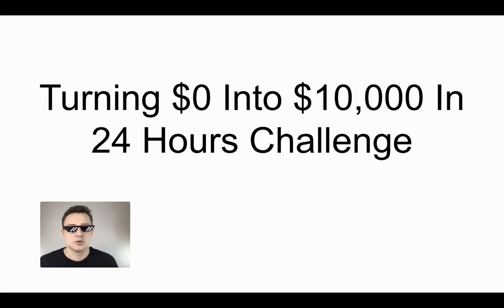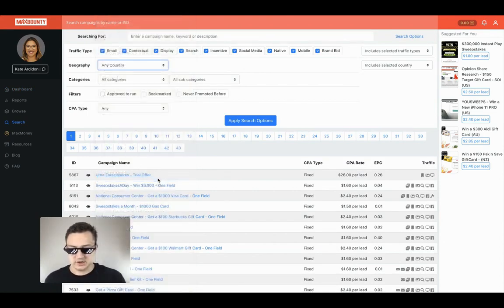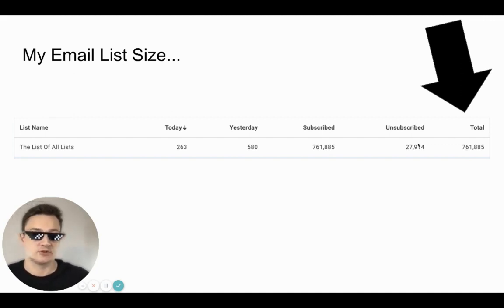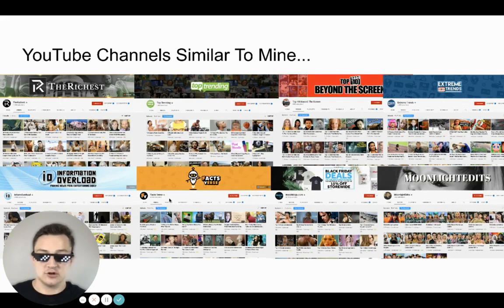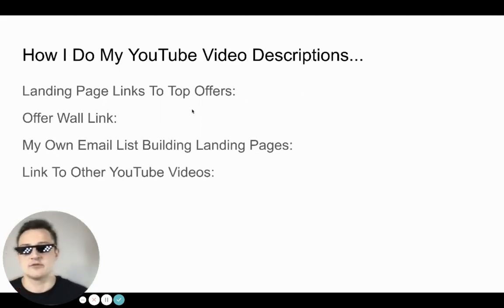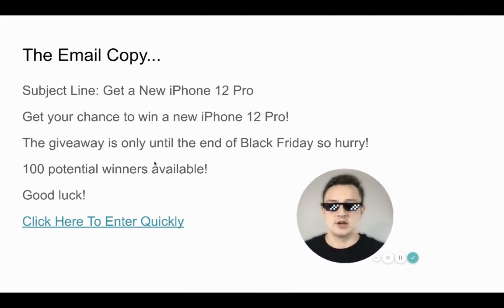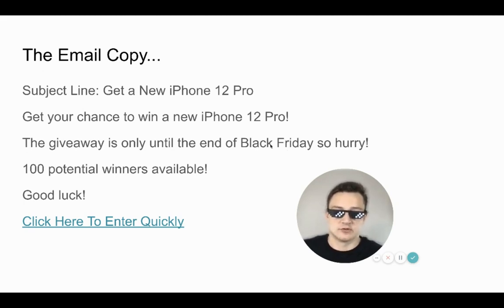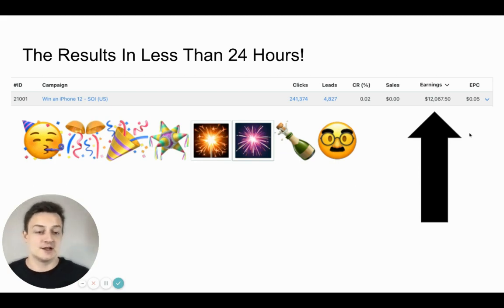Turning $0 Into $10K In 24 Hours Challenge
The content in these videos shall not be construed as tax, legal, insurance, construction, engineering, health & safety, electrical, financial advice, or other & may be outdated or inaccurate; it is your responsibility to verify all information. IF stocks or companies are mentioned, Mike MAY have an ownership interest in them -- DO NOT make buying or selling decisions based on the channel's videos. If you need advice, please contact a qualified CPA, attorney, insurance agent, contractor/electrician/engineer/etc., financial advisor, or the appropriate professional for the subject you would like help with. Linked items may create a financial benefit for Mike Vestil.